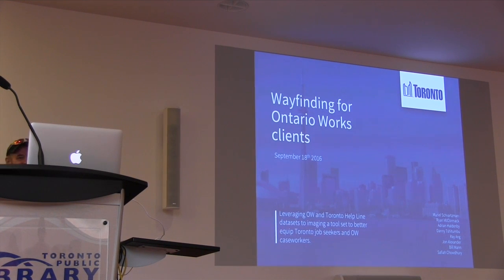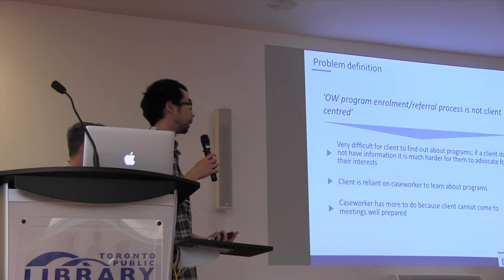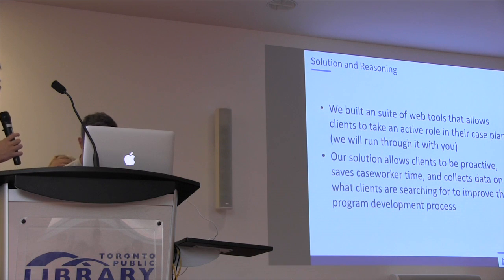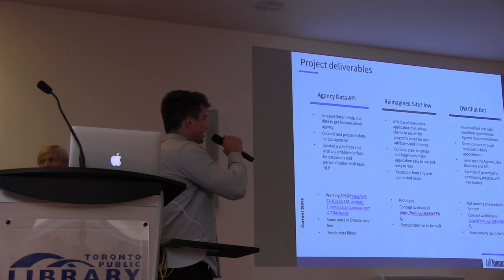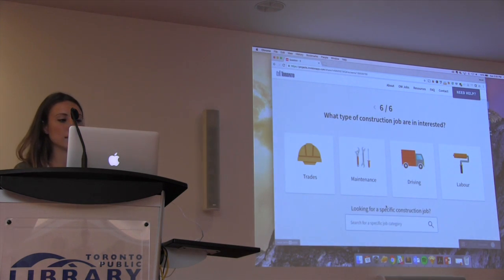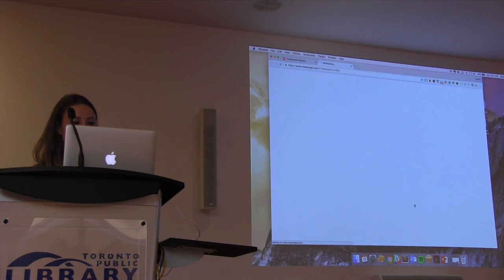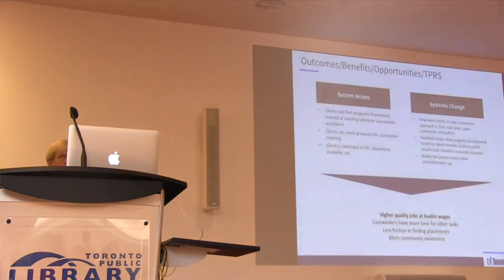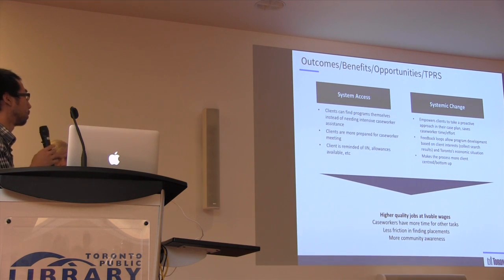Project 8: Ontario Works Wayfinding Improvement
This video is about Project 8: Ontario Works Wayfinding Improvement